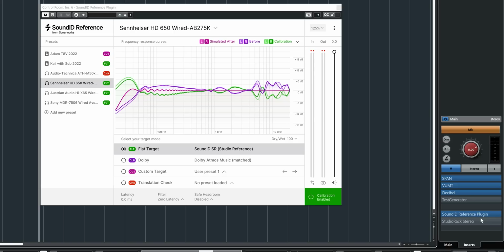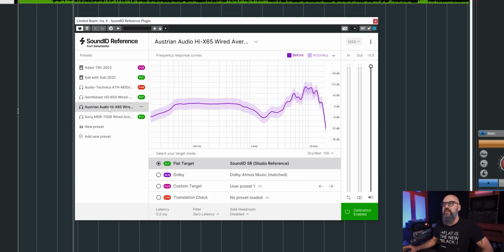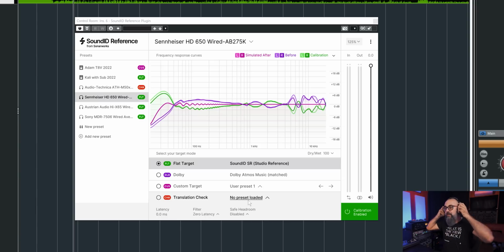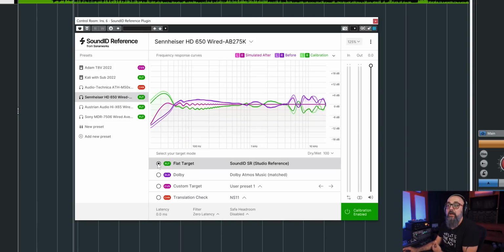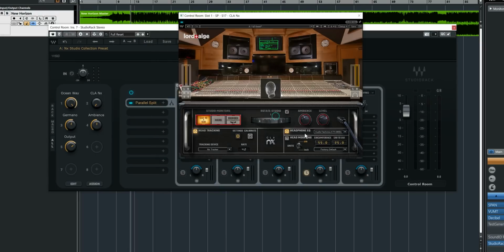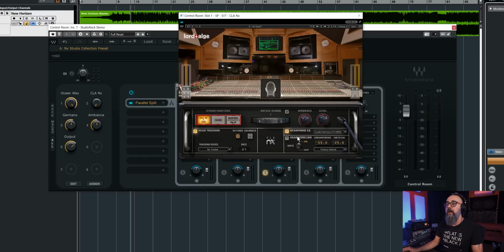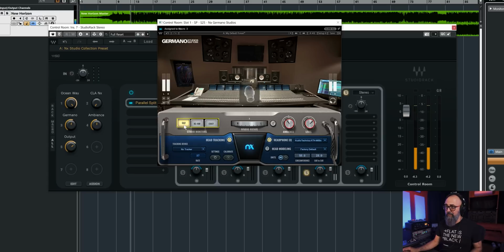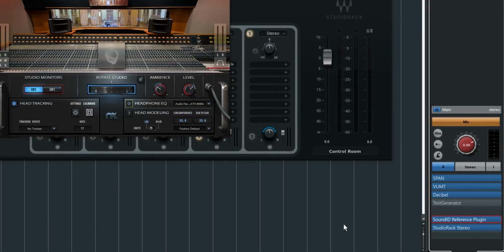🎧 Mixing on HEADPHONES? 🎧 SoundID Reference vs Waves NX Studio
Today we’re taking a look at two excellent plugins to help you make better mixes on your headphones!
Sonarworks Sound ID and Waves NX Studio are designed to overcome the limitations engineers face when mixing on headphones.

But which one is right for you?
I’ll compare features, audio samples and more to help you decide!

Do you use another of these (or another) headphone plugin? Let me know that too!

Timestamps
2:15 An important tip on inserting these plugins in Cubase
3:10 Sound ID Reference
3:35 Finding your headphones
7:00 Audio example
9:10 Translation check feature
10:11 Waves NX Studio
12:45 NX Head Tracker
13:45 CLA NX mix room audio
16:35 Nashville Ocean Way mix room
18:02 Which one should you get?
20:10 Using BOTH plugins at the same time

POP FILTER
STUDIO MONITORS: